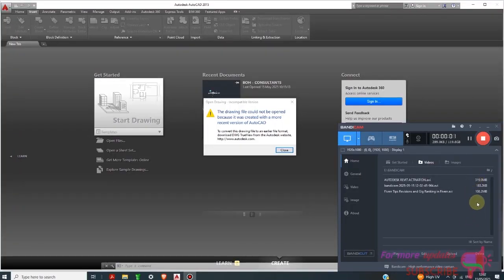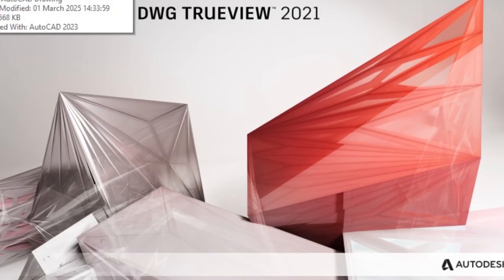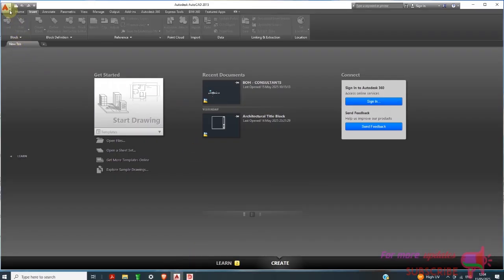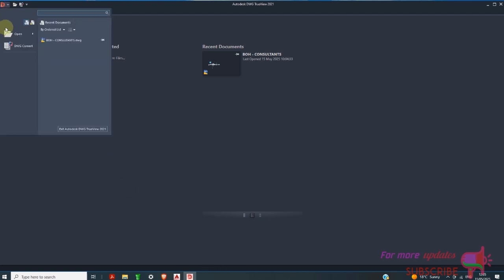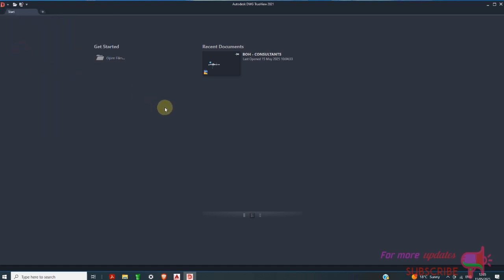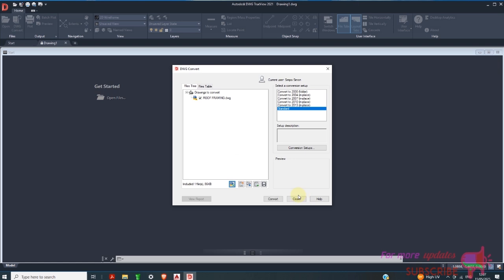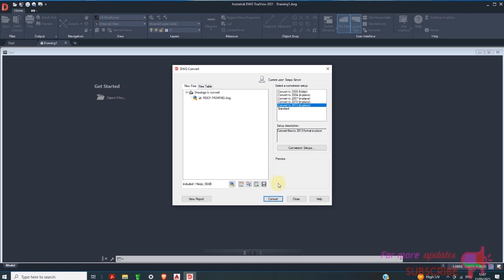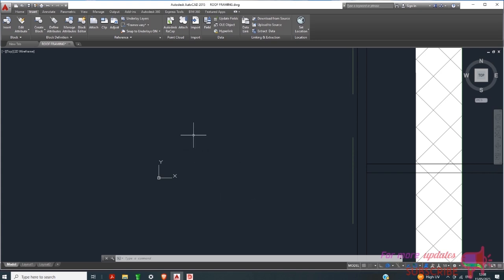How To Open Higher Version DWG File in Lower Version AutoCAD Program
Autodesk DWG Trueviewer
Open higher version DWG in AutoCAD 2015 version